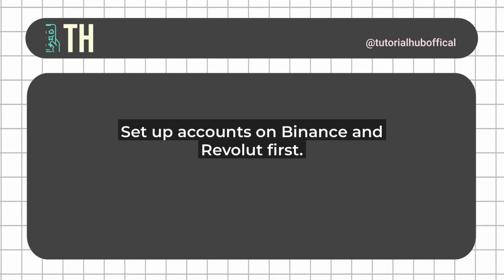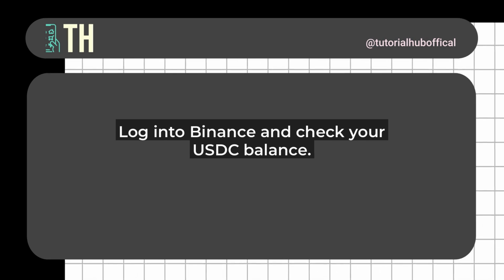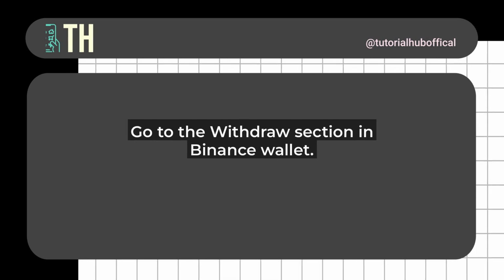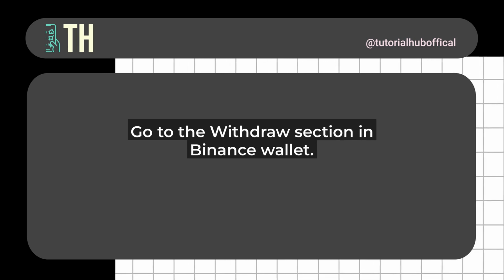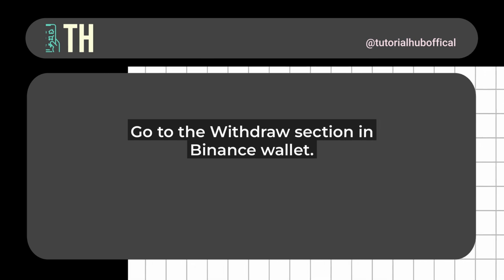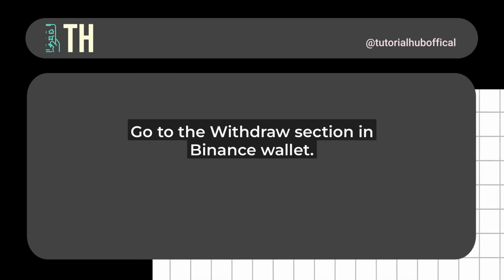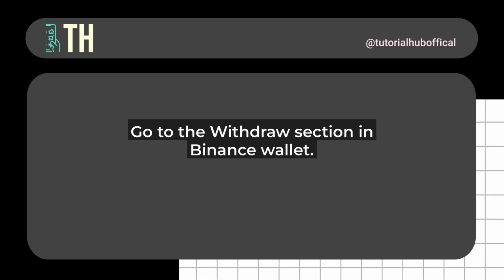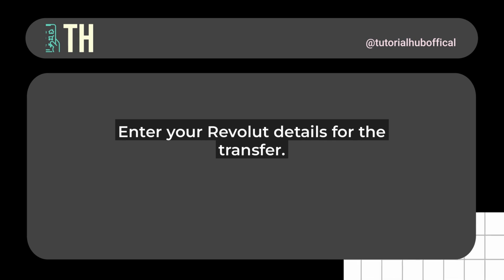How To Withdraw USDC From Binance To Revolut 2025